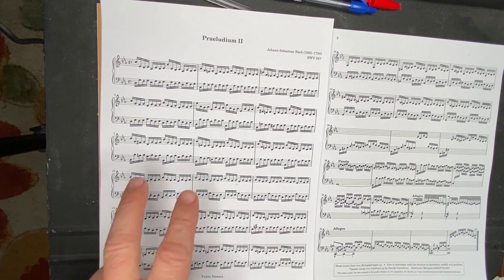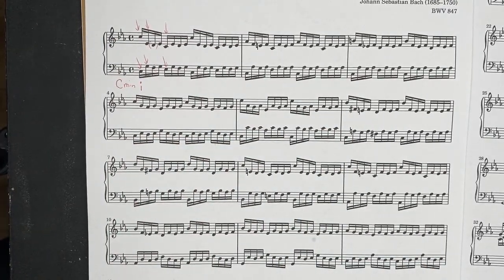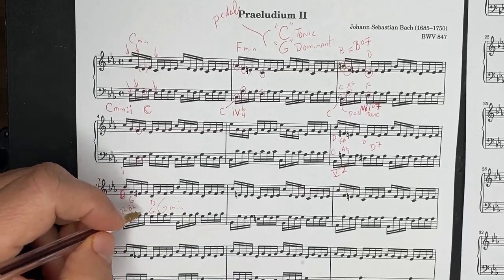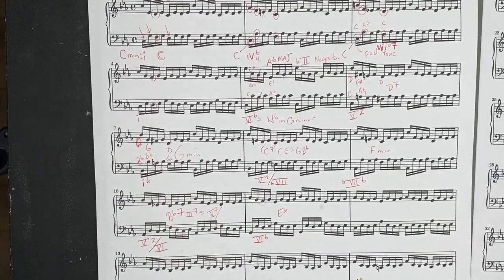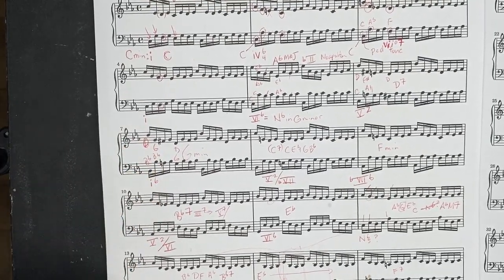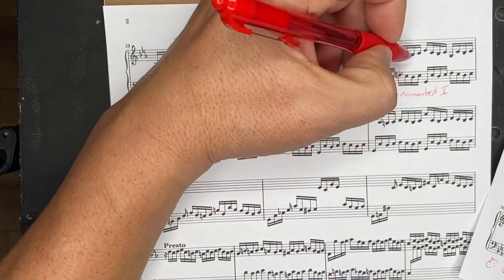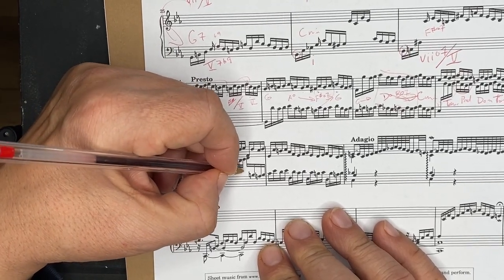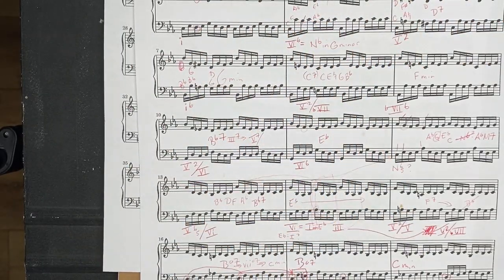Bach Prelude 2 in C minor BWV 847 (Keys, Chords, Figured Bass Analysis)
Ah, this is so long. (well an hour).

This is set at 2nd year theory class level.

It takes that long to talk through this chord, key and form analysis of Bach's 2nd Prelude (C minor, BWV 847).

Not a Chorale obviously, but I've put this in the Chorale Playlist because it's also Bach and done in the same time period as the Chorale videos.

I do apologize a bit for the speed ramble through the last half of the cadenza at the end.  But it's just Dominant/Dominant substitute to Tonic to Predominant to a vii dim7 of Dominant...again and again...and I was feeling the video was too long but didn't want to just "not finish the piece".

But still- chords, keys, form detail.  If you are looking for the basics about this prelude, feel free to stick this on 1.5 X speed and get some Bach knowledge.